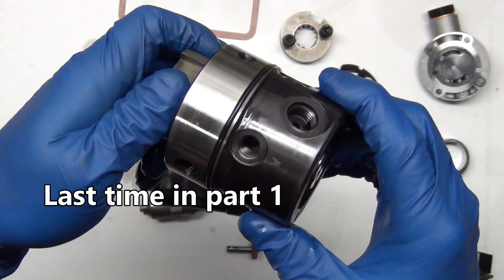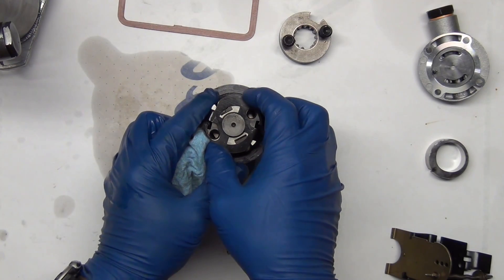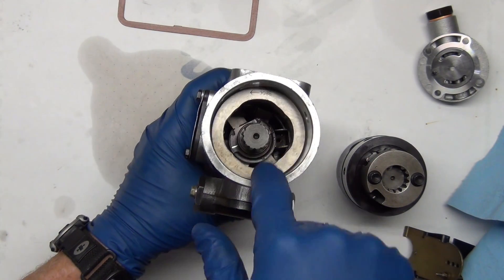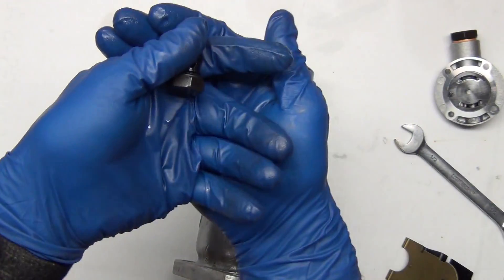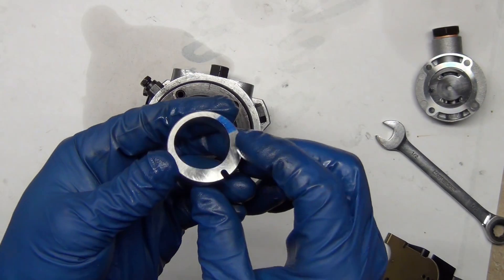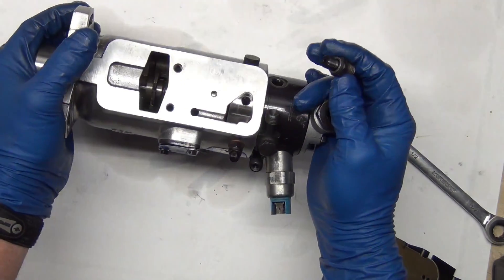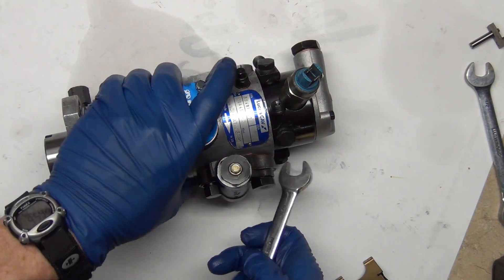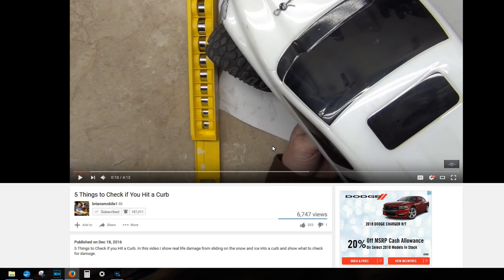CAV DPA Build Part 2 Max Fuel Setting & Pump Guts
Part 2 Rebuilding a diesel injection pump.  It can be intimidating, but these CAV DPA rotary injection pumps are very doable with a good kit and some good video instruction.  In this video I assemble the heart of the injection pump and the lift pump and explain the max fuel setting.

This is where I got all the parts for this pump rebuild

Drop me a postcard or send me a license plate from where you are!  You may see it in a video!
briansmobile1
84013

DO YOUR HOMEWORK before making a decision based on information you find on YouTube here, or anywhere else when it comes to your car or your safety.  Failure to follow this counsel could result in a Darwin Award.  While this video is educational, it's up to you to fully understand the topics discussed here or seek advice from professionals familiar with your situation mm kay?

And a Prime member and general Amazon nut.